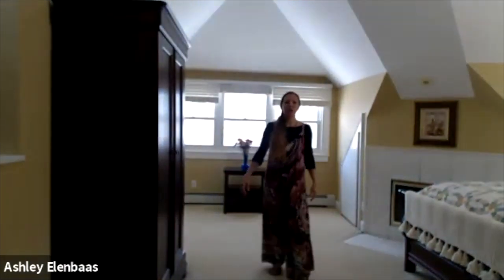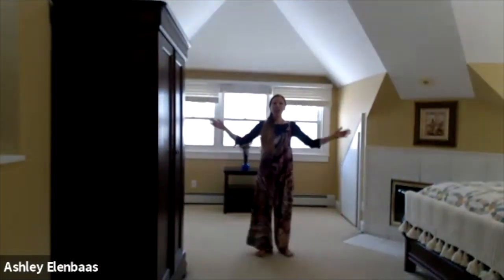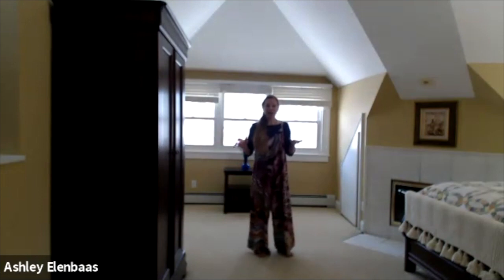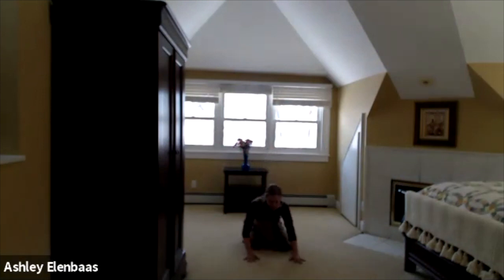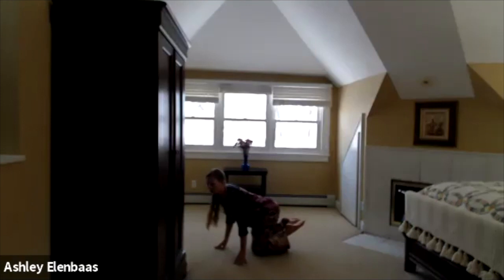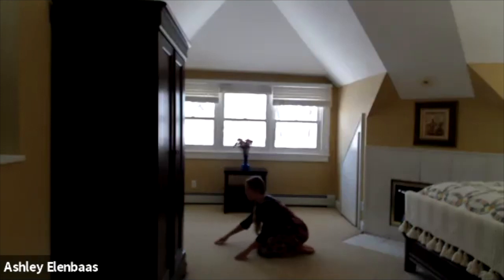Body Breaks: Embodying Rocks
In this Body Break, we're connecting with the spirit of rocks.

Sign up to my mailing list to stay updated on free webinars, virtual garden and herb walks, and other free content